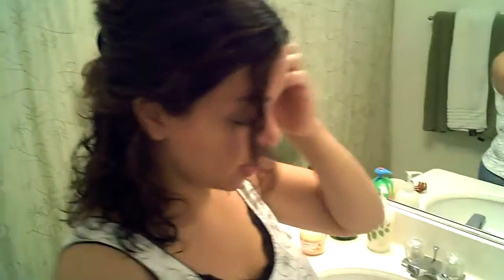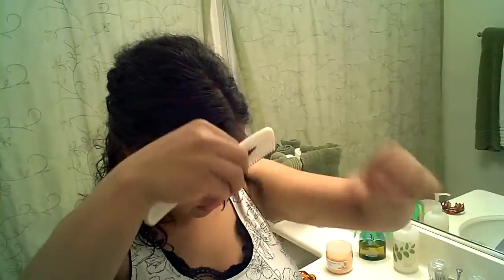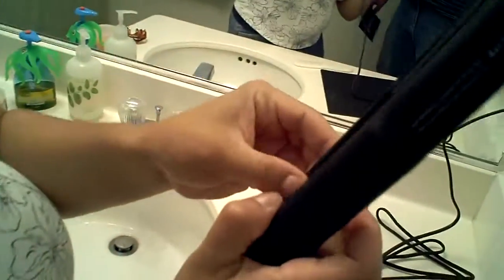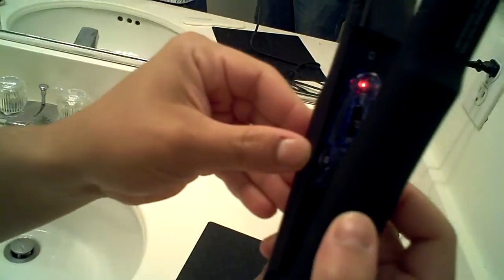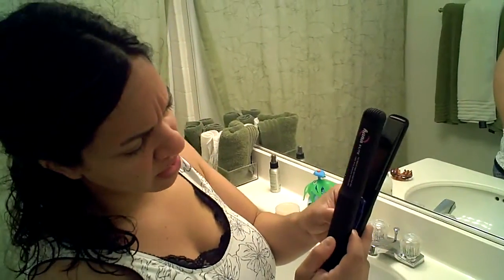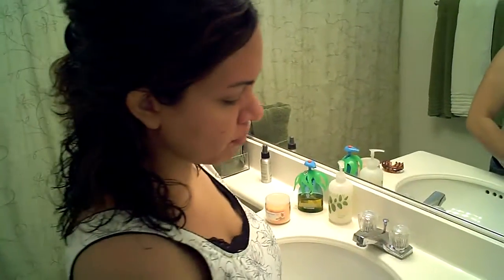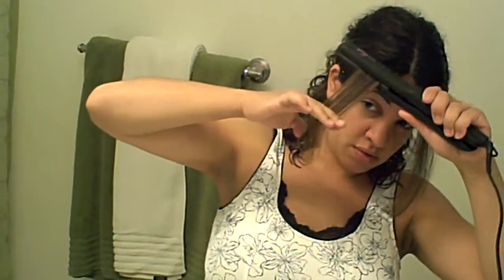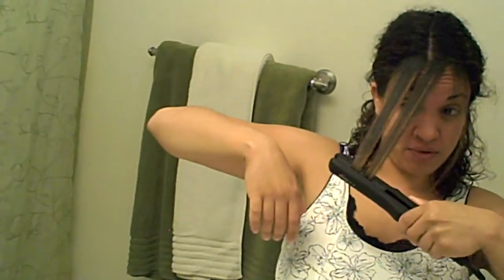Hana Elite Flat Iron